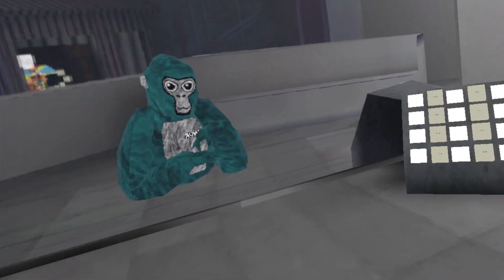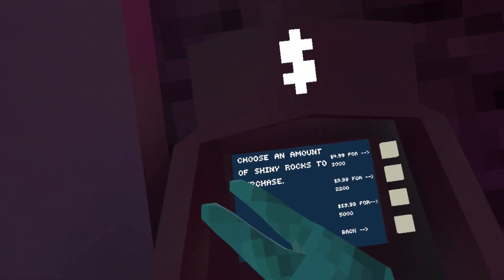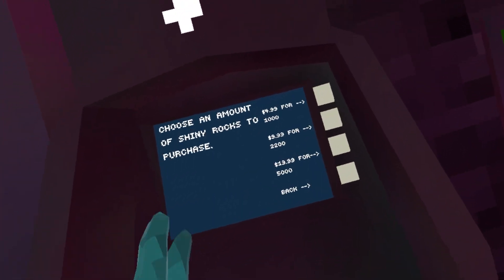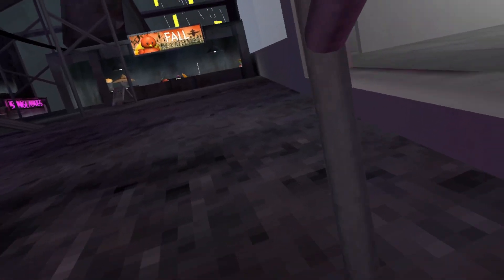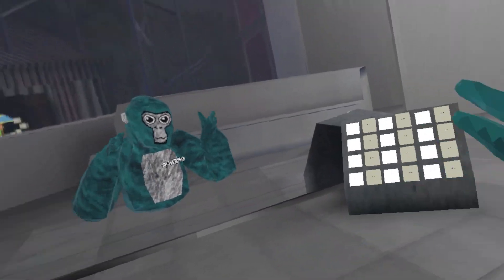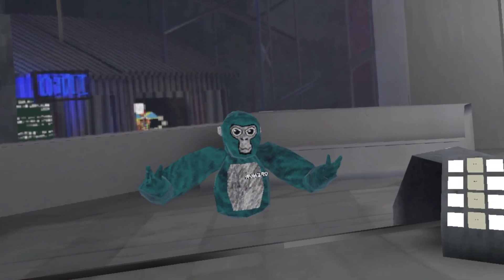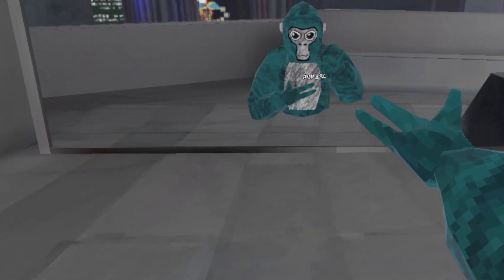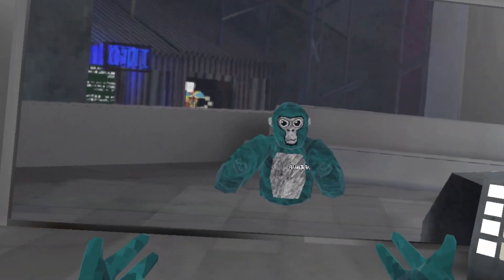How To Get 10,000 Shiny Rocks For FREE In Gorilla Tag!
How to get shiny rocks for free in Gorilla Tag!